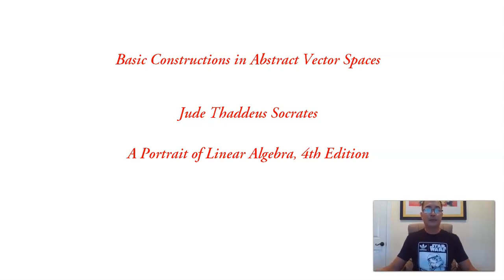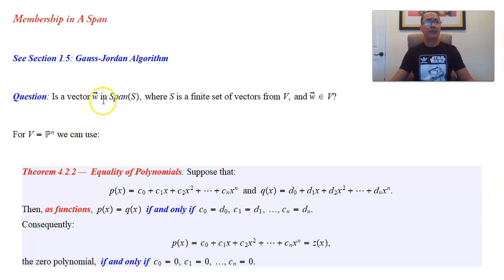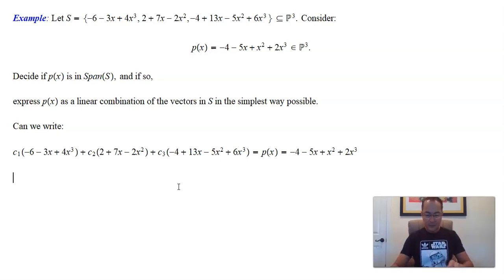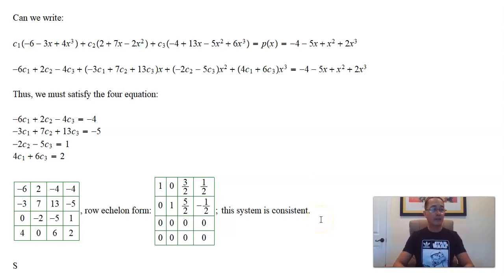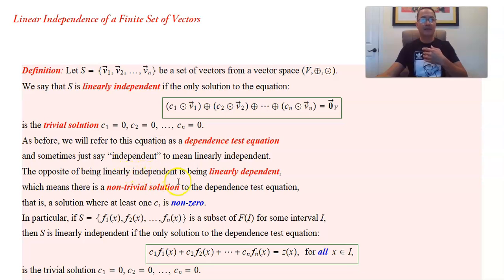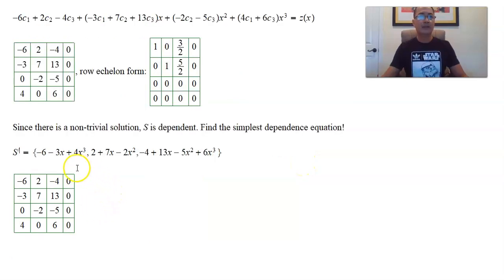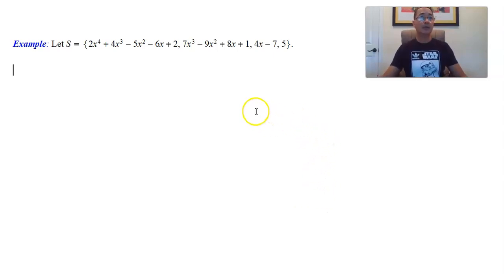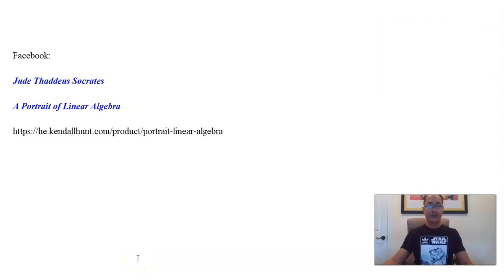Linear Algebra 34 Basic Constructions in Abstract Vector Spaces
We discuss the concept of a linear combination of a finite set of vectors in an abstract vector space, the span of a finite set of vectors, and how to determine if a vector is found in this span.